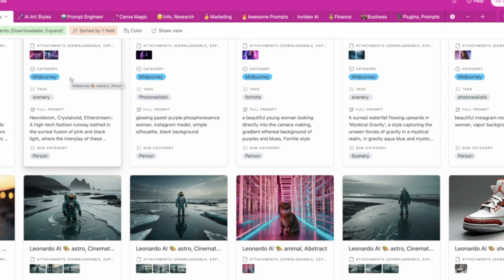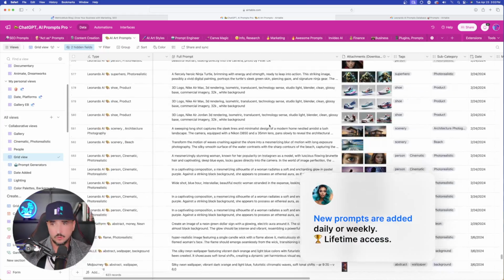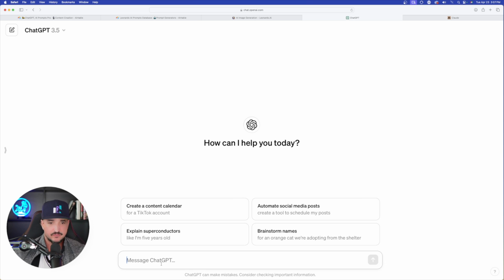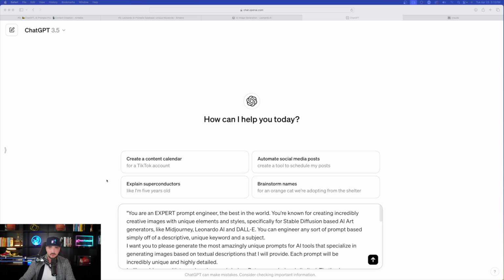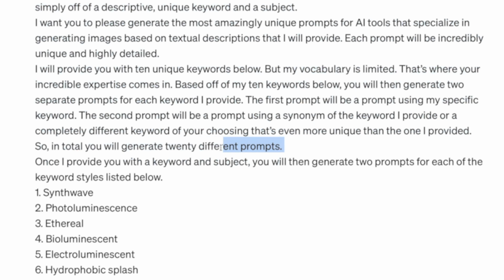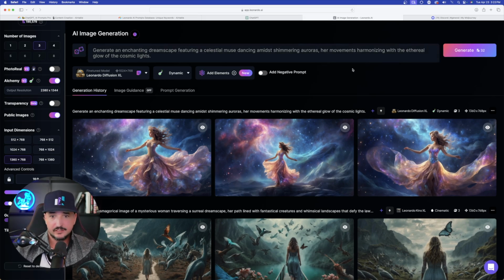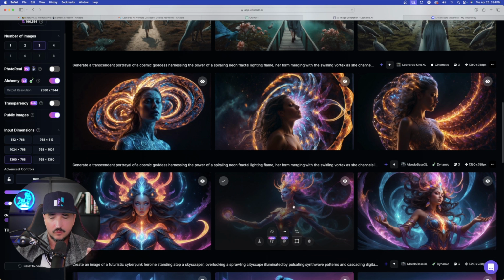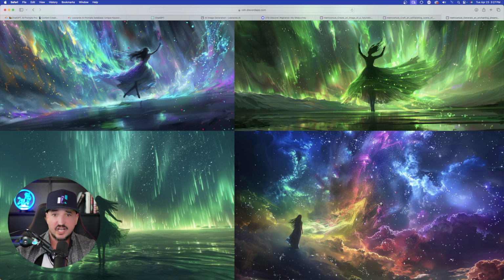This is the BEST Prompt Generator For Fascinating AI Images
This prompt engineering generator creates some of the most unique and fascinating AI images.

Just use the prompt in ChatGPT or Claude and simply provide as little as one keyword and you'll instantly receive 20 prompts.

Schedule a 1-hour Consultation for prompting, AI or 10X growth

What have you been using AI the most for? Let me know and...